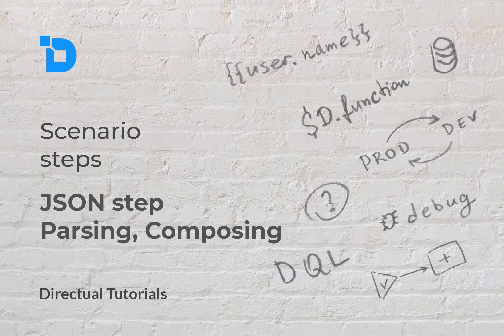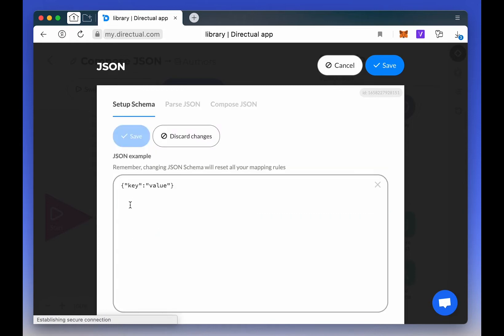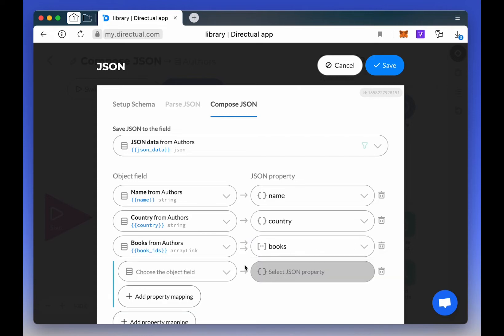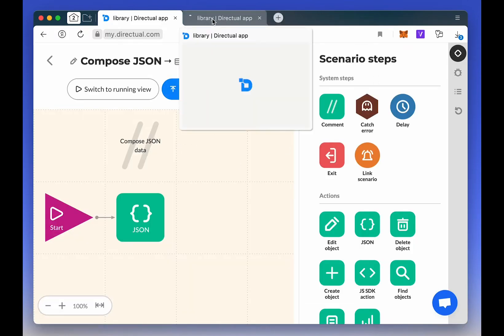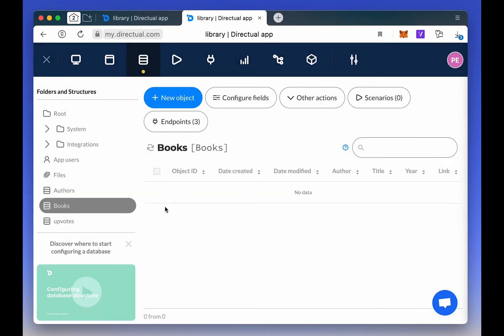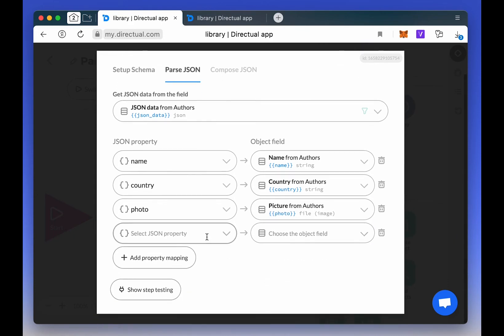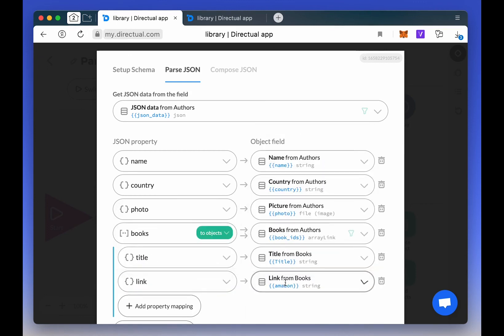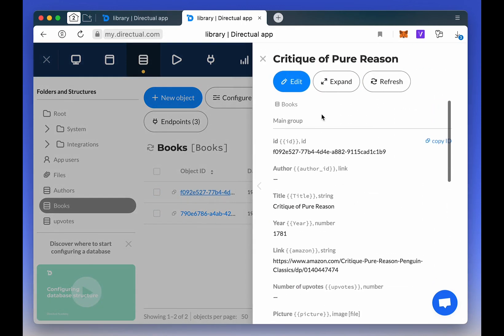Directual How To. JSON step.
Composing and parsing JSON data using JSON-step in Directual scenarios.